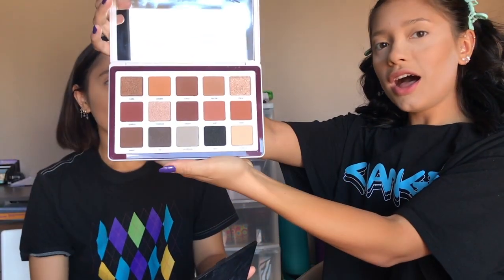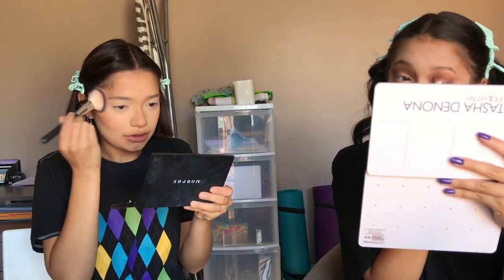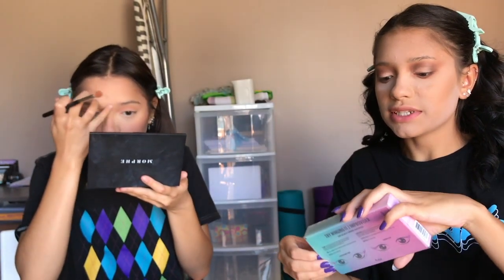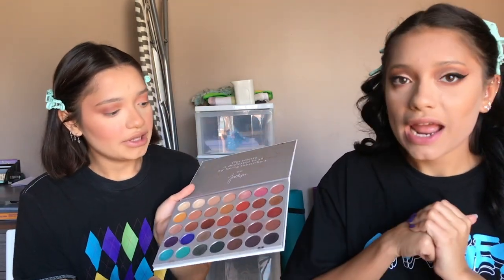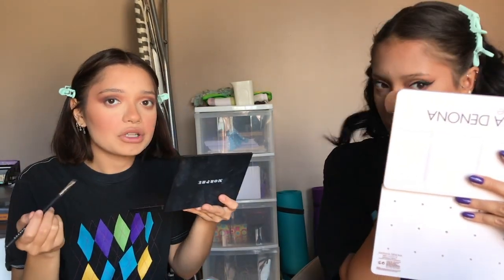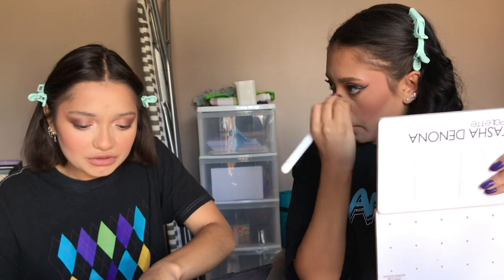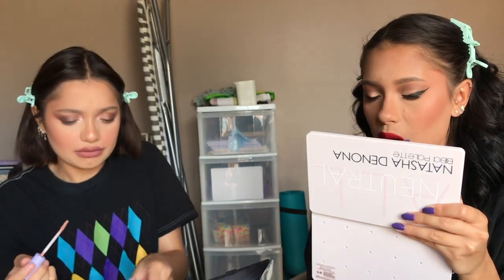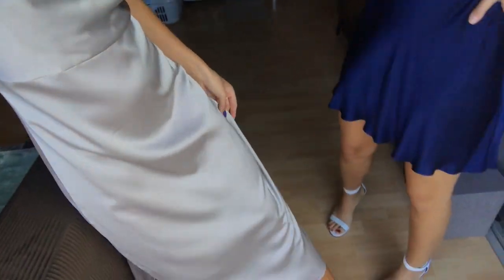Twins 21st Birthday GRWM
hey babes !!

Morgan is back :D
Have a great weekend xo